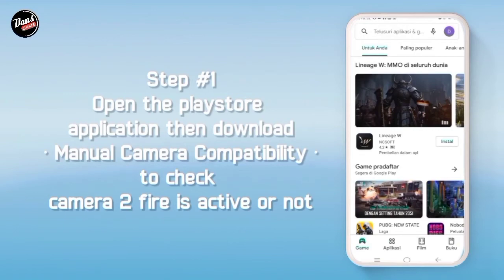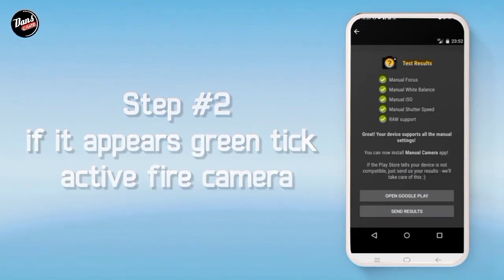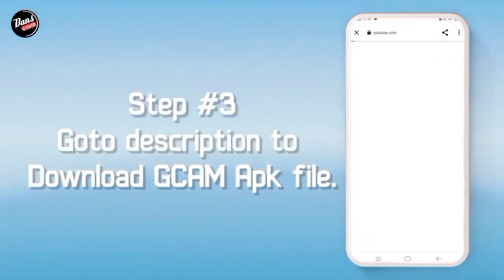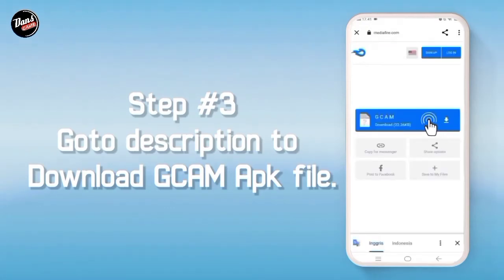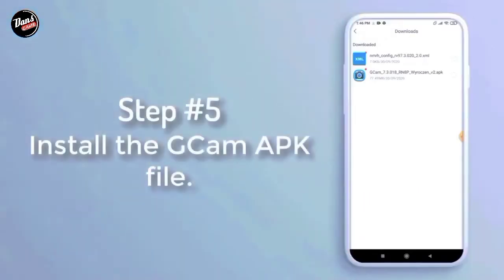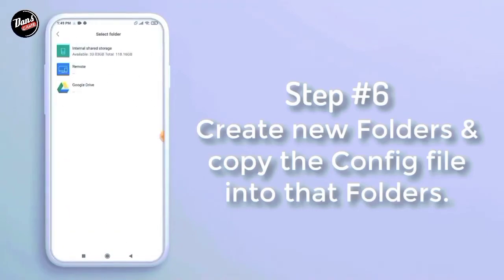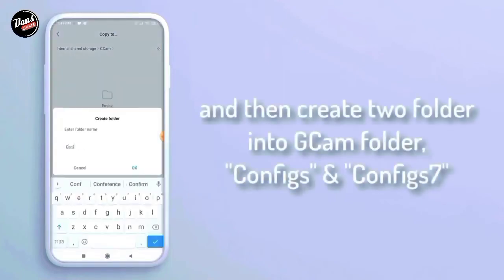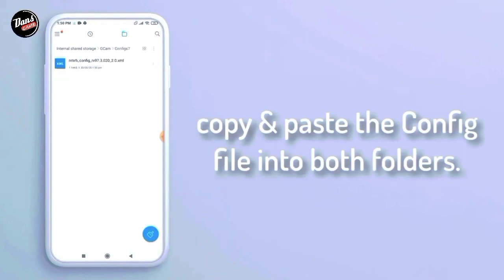INSTAL GCAM REALME C15 - GOOGLE CAMERA REALME C15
⛔ Perhatian..
Disini Saya Menggunakan RealmeC15, Kalian bisa download gcamnya usahakan Kasi tags di komentar ya sob..

☢️ GCAM NIKITA V2.0
DOWNLOAD GCAMNYA DISINI⬇️⬇️

☢️ GCAM NIKITA 2.0

☣️ CONFIG
Download Confignya Disini ⬇️⬇️

Belum ada aplikasi GCAM?

Terimakasih.

1. RealmeC15
2. Kinemaster Pro
3. Pixel LaB